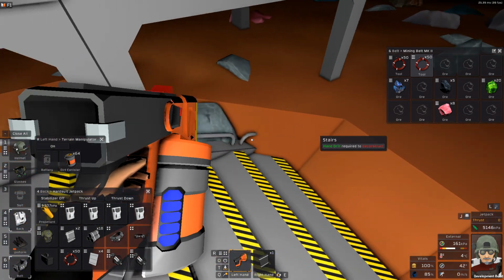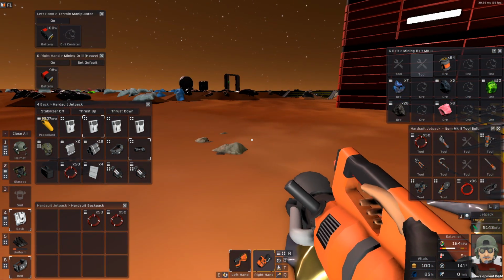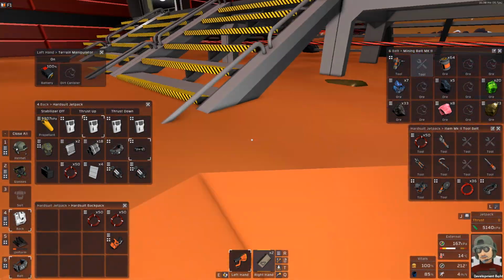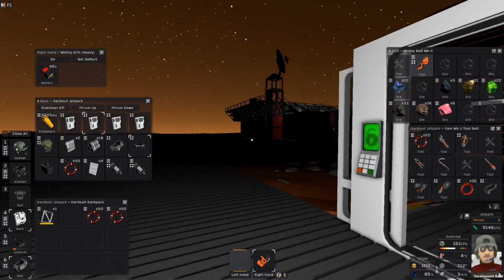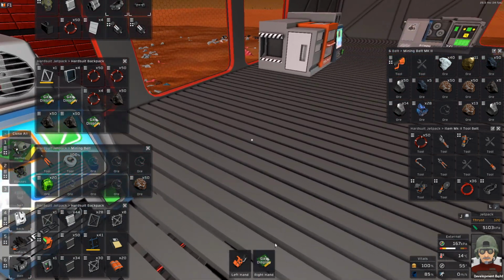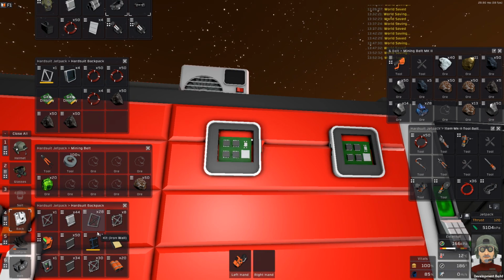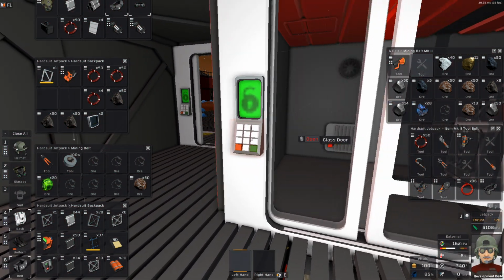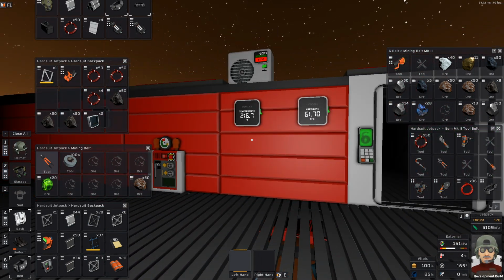Stationeers S 03 EP 085